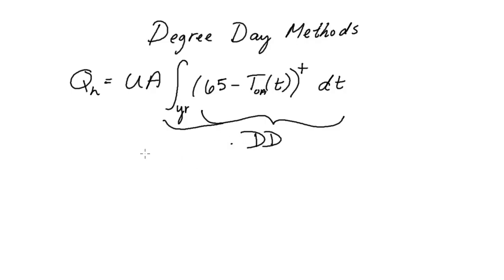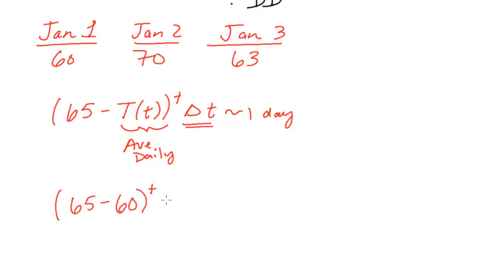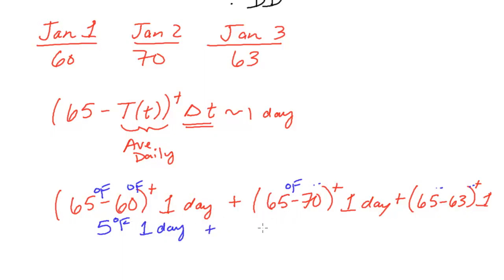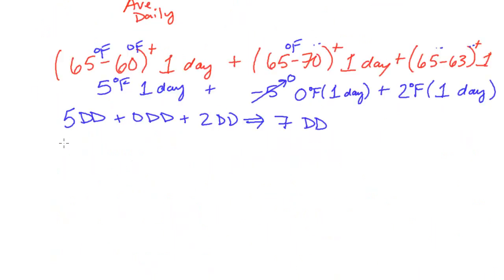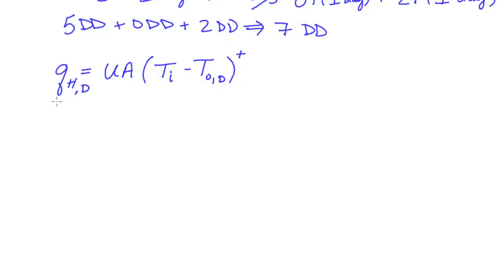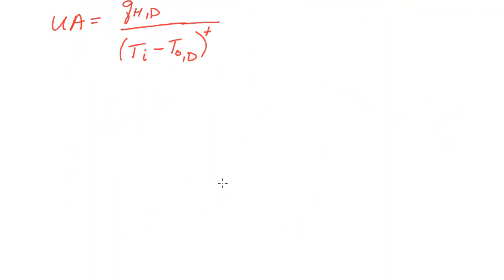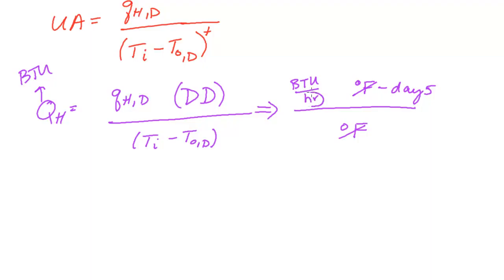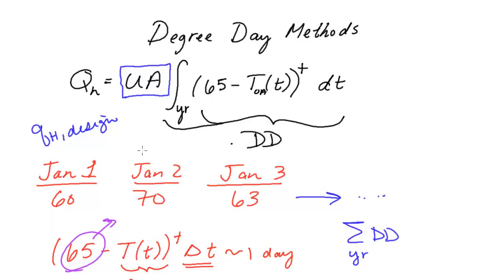Example Degree Day Calculation and New Form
In this video, a sample Degree-Day calculation is completed, and a new modified form is introduced.